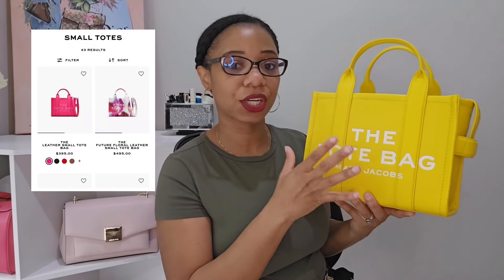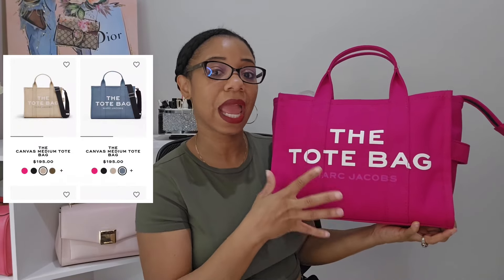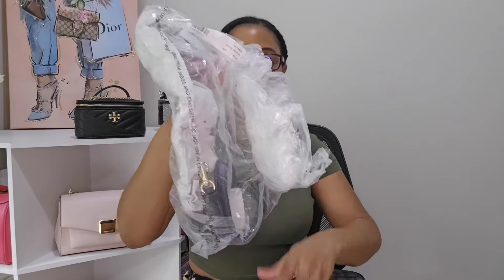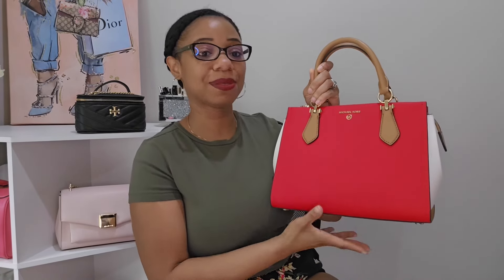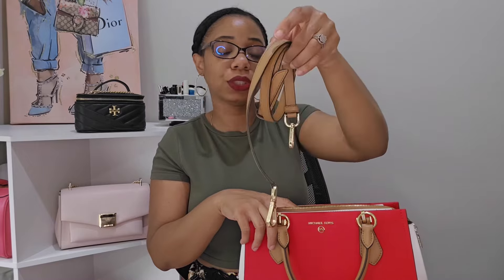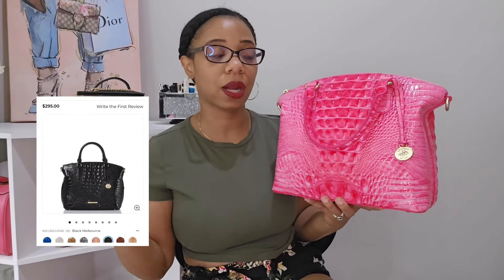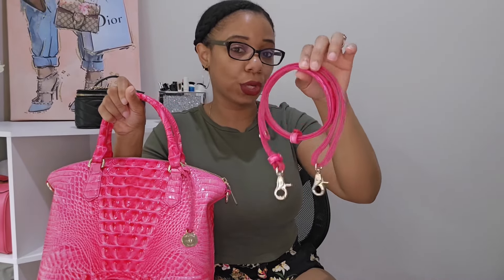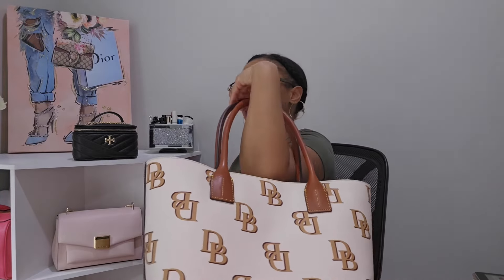MY DESIGNER HANDBAG RECOMMENDATIONS UNDER $600| Moknowsbeauty